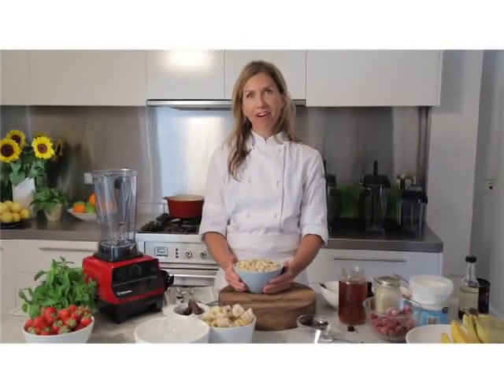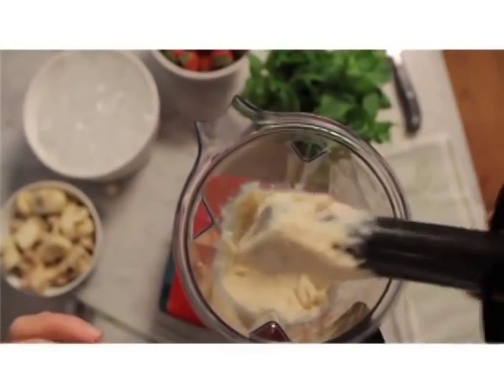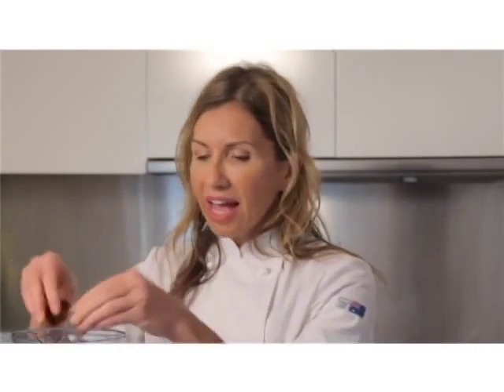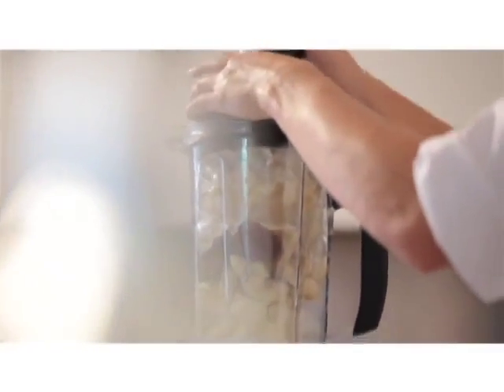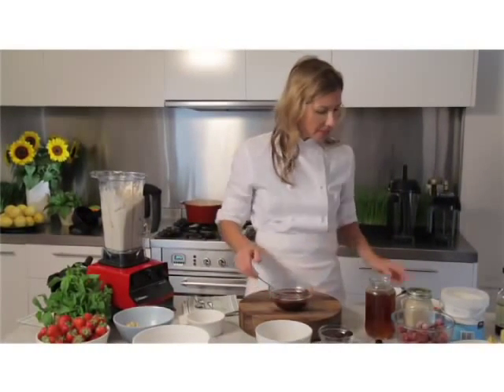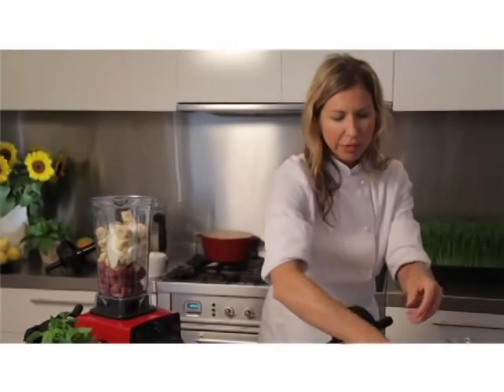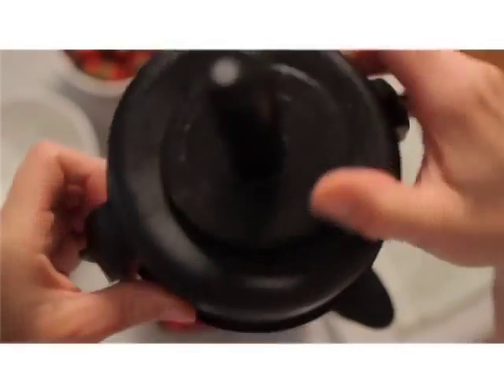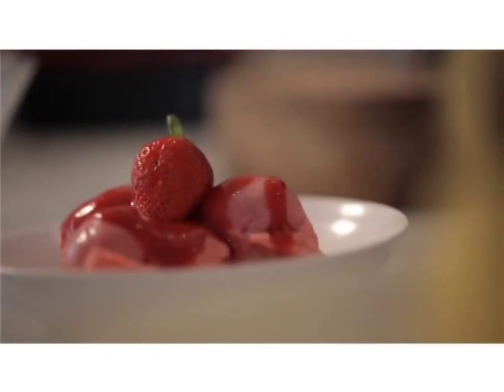Vitamix ice cream - Ice cream macadamia banana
- Making delicious ice cream with the vitamix is quite simple.  In this video macadamia banana ice cream is made.  It's really easy and you will love the frozen vitamix ice cream.

vitamix ice cream
vitamix